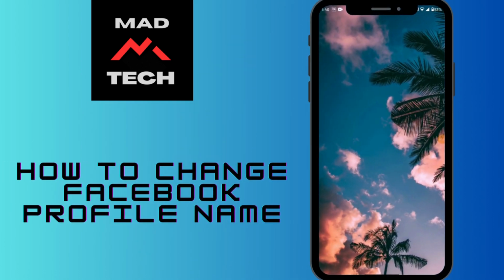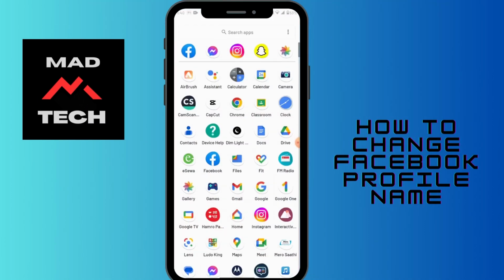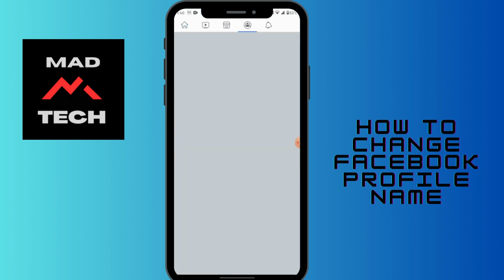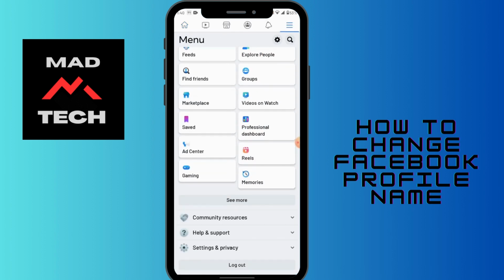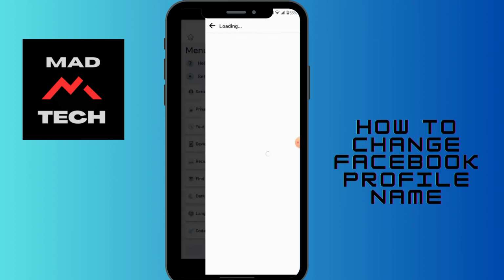How to Change Facebook Profile Name? Edit Facebook Profile Name Android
Want to change your Facebook profile name on Android? In this tutorial by MadTech, we'll guide you through the steps to edit your Facebook profile name directly from the Facebook app on your Android device. Whether you want to update your name due to a legal change, a typo, or simply because you want a new name on your profile, MadTech has got you covered. Follow our step-by-step instructions to easily change your Facebook profile name using the Facebook app on your Android device. Keep your profile up-to-date and reflect your preferred name on the world's largest social media platform.